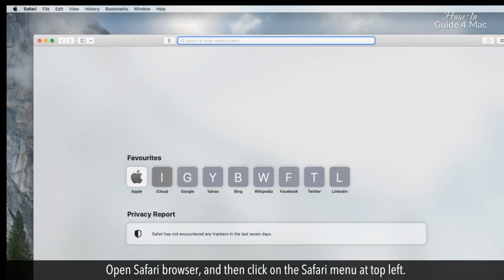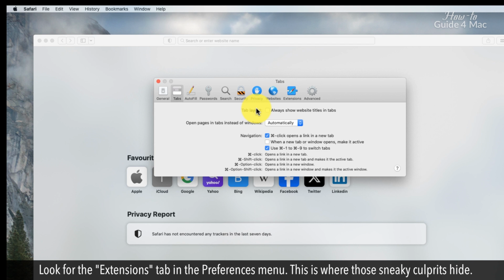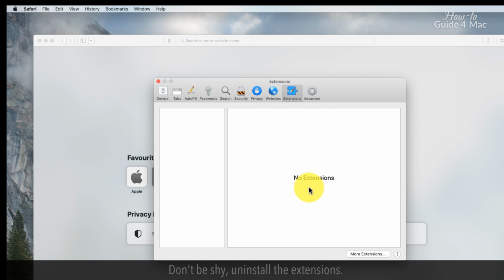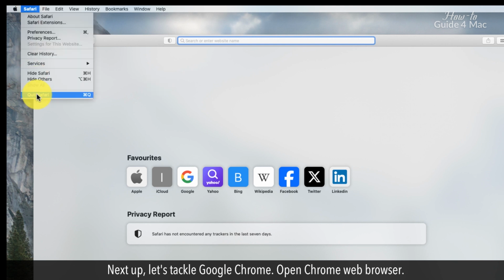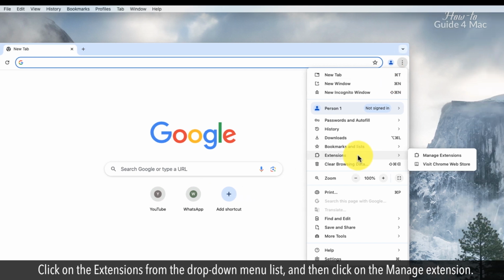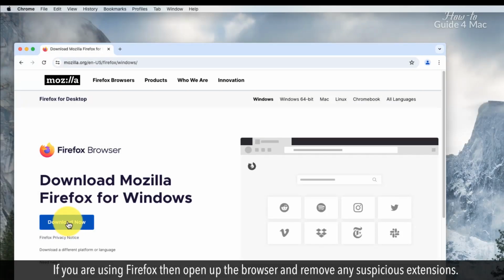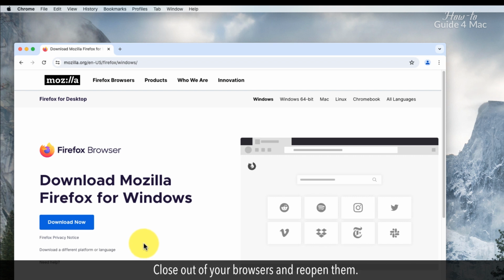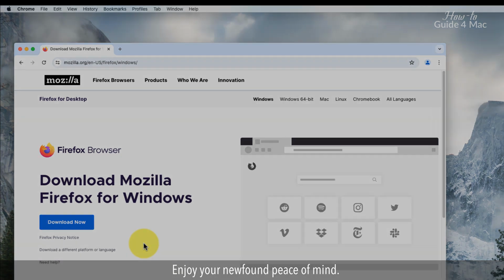How to remove Fake Apple Security Alert: Tutorial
Get rid of the fake Apple security alert on Mac
Are you tired of constantly being bombarded with Apple Security Alert pop-ups while trying to browse on your Mac? It can be incredibly frustrating and disruptive to your workflow. But fear not, because in this video of "How to remove Apple Security Alert scam," we're going to walk you through a step-by-step process to rid your Mac of these pesky scams once and for all.
These fake alerts often claim that your computer has been compromised or hacked, instilling fear and prompting you to call a provided phone number for assistance. We'll cover all the major browsers like Safari, Google Chrome, and Firefox. Let's dive into the steps to kick this scam to the curb.
1. Open Safari browser, and then click on the Safari menu at top left.
2. Click on the Preferences from the drop-down menu. It's where all the magic happens.
3. Look for the "Extensions" tab in the Preferences menu. This is where those sneaky culprits hide.
4. Scan through the list of extensions and uninstall anything that seems suspicious. Don't be shy, uninstall the extensions.
5. Although, there is no extension installed on this system, but if you find any installed suspicious extension then uninstall it.
6. Next up, let's tackle Google Chrome. Open Chrome web browser.
7. Click on the three vertical dots of menu at top right.
8. Click on the Extensions from the drop-down menu list, and then click on the Manage extension.
9. Take a good look at your extensions and remove any that don't belong. Clean house!
10. If you are using Firefox then open up the browser and remove any suspicious extensions.
11. Once you've removed all those pesky extensions, it's time to do a victory lap. Close out of your browsers and reopen them.
Voila! You've successfully banished the Apple Security Alert scam from your Mac. Enjoy your newfound peace of mind.